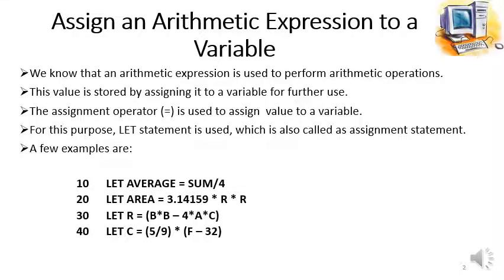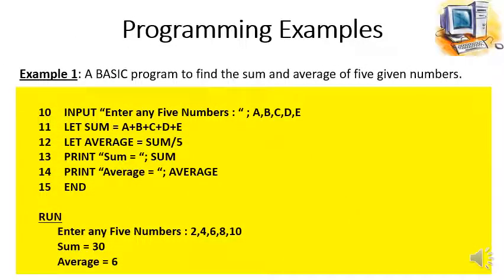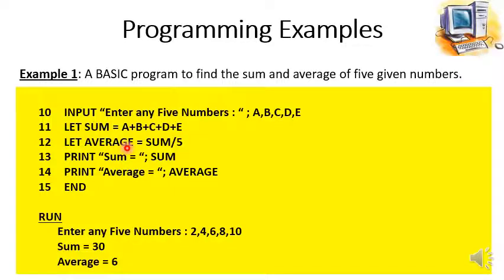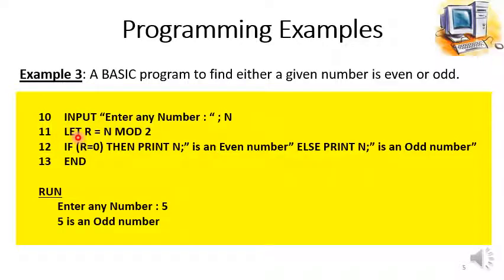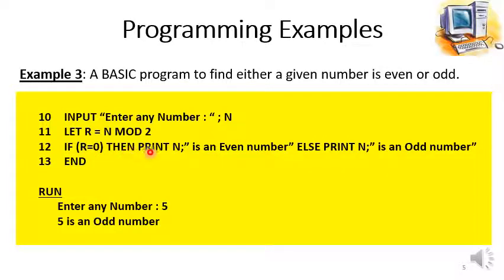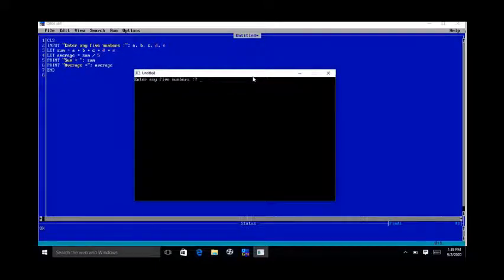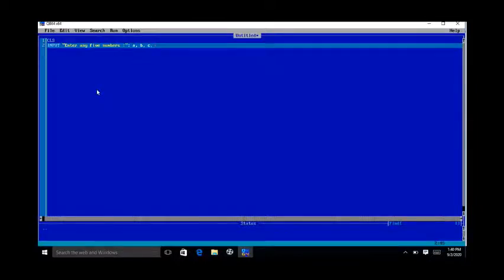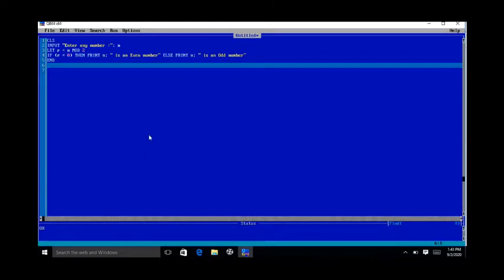Computer Programming (Lesson11 - Class8)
Programming Examples in BASIC.